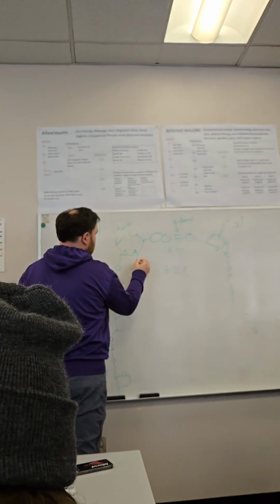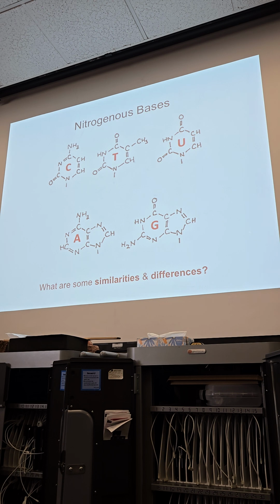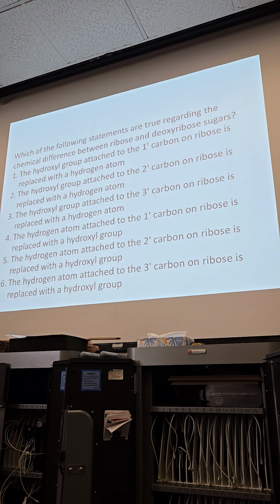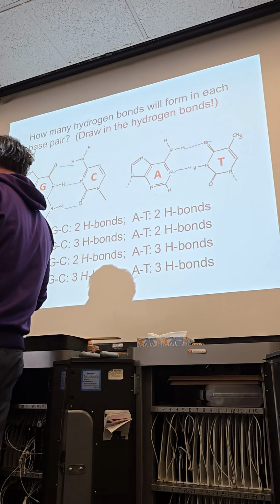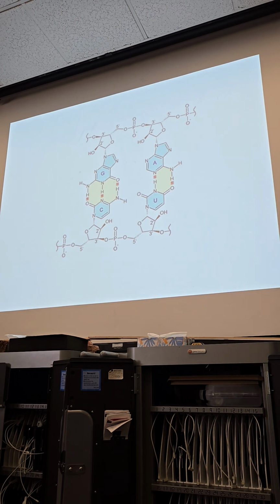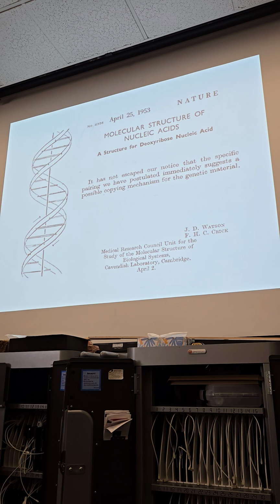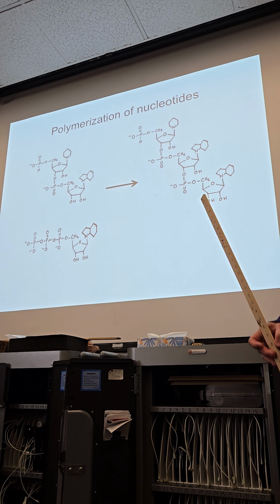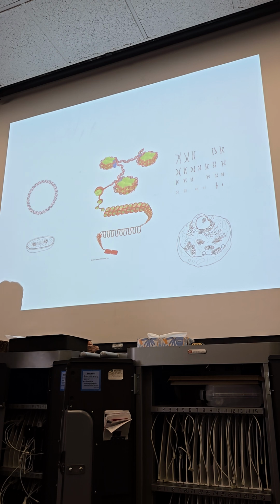Bio 222 #2 Jan 27 2025